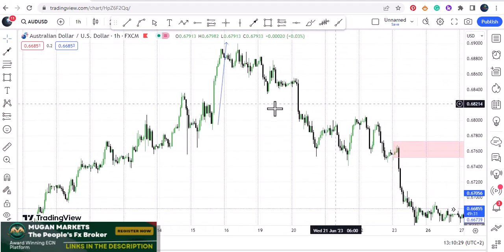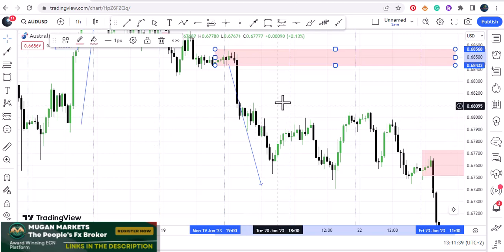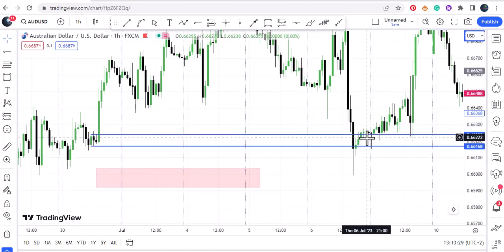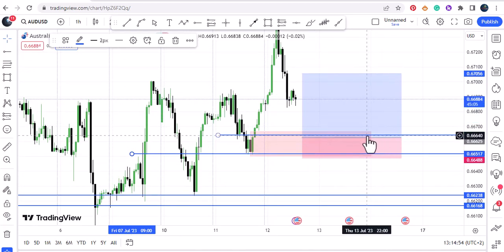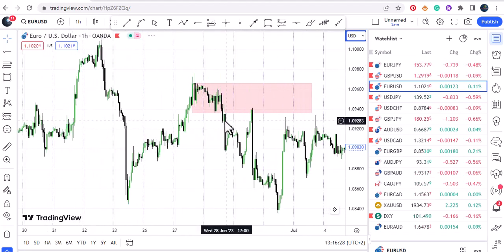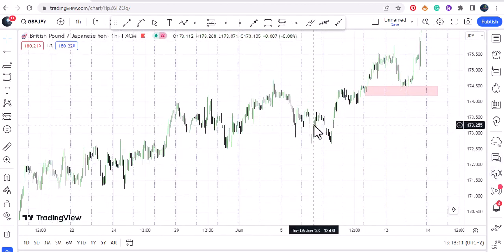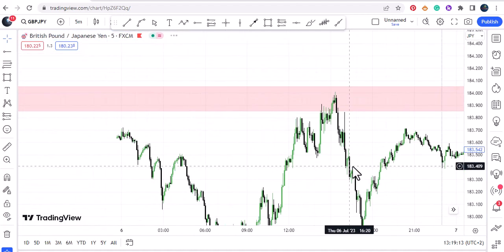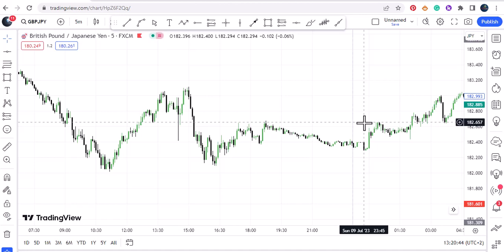Master Supply & Demand Trading (ULTIMATE In-Depth Guide)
This is a COMPLETE Guide to Supply and Demand Trading, I will explain to you how I use Supply and Demand to get SNIPER entries when trading forex. It is a very SIMPLE trading strategy, but a lot of people try to overcomplicate it. I will show you how I find supply and demand zones and how to potentially get perfect entries from those zones. It is really important to actually understand what a supply and demand zone is, how it forms and what makes it valid

We use concepts of structure, snd-order-blocks, mitigation, imbalance, fair value, voids, inefficiency, buy/sell models, Wyckoff, and others to determine our direction and potential trades for the next month/week/day/hour/etc. based on the type of trader you want to